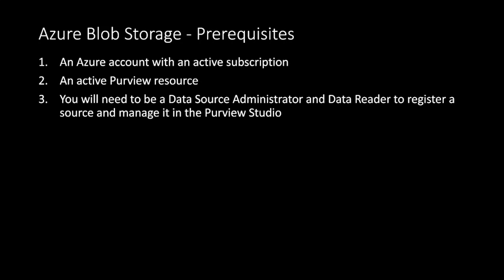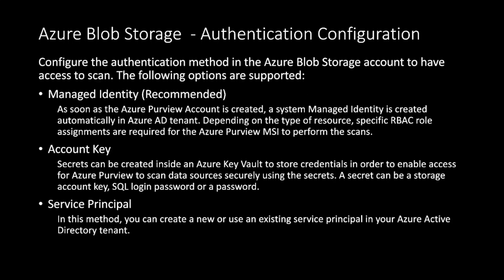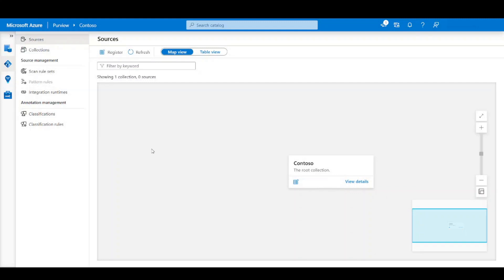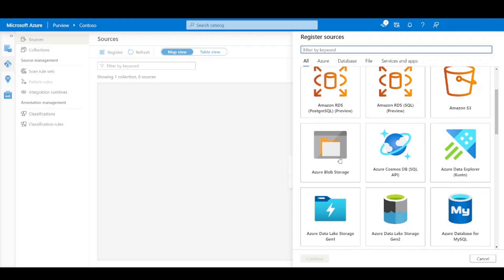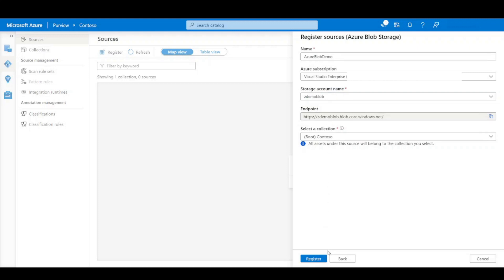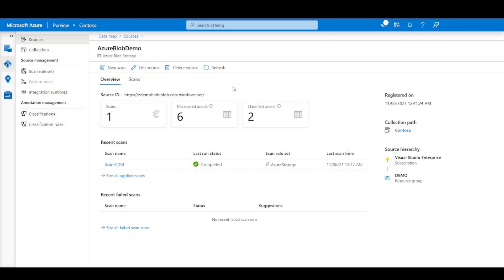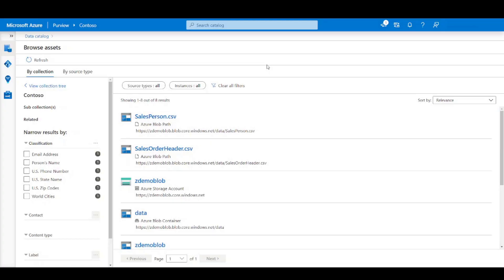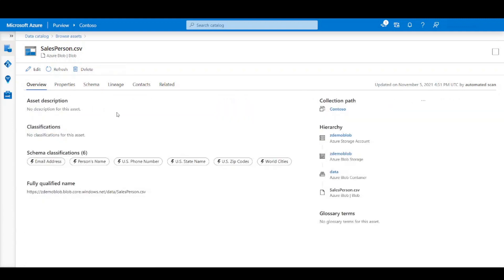How to: Register and Scan Azure Blob Storage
Henry Shi walks through how to use Microsoft Purview to register an Azure Blob Storage account and scan its assets into the data map.